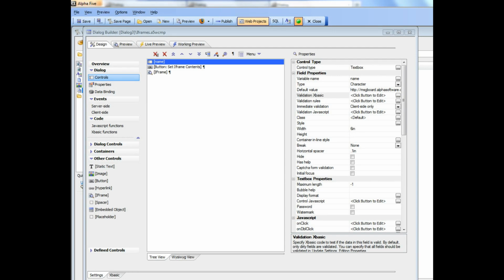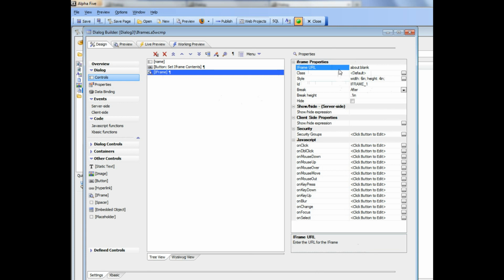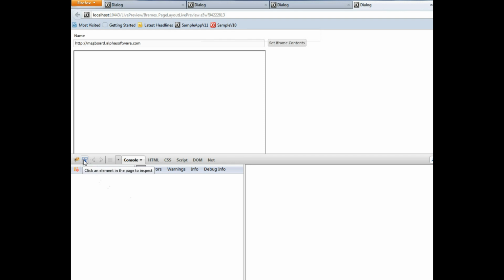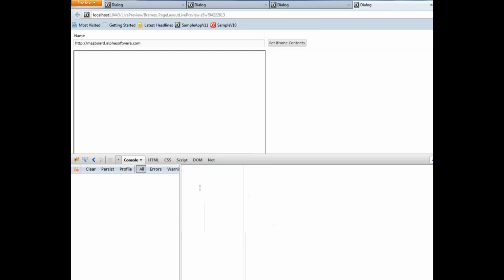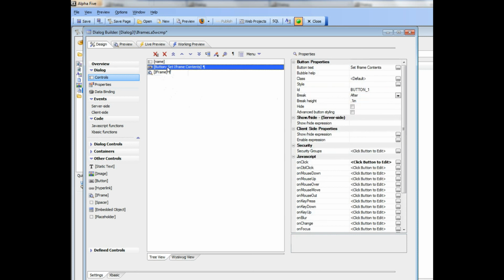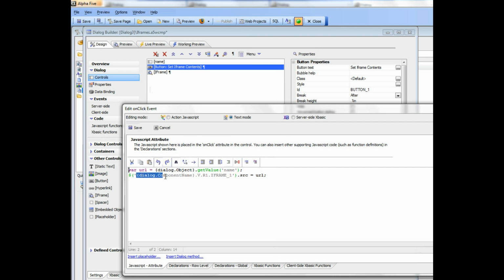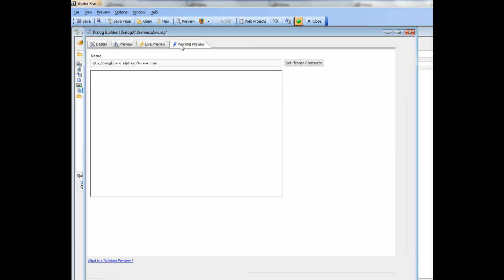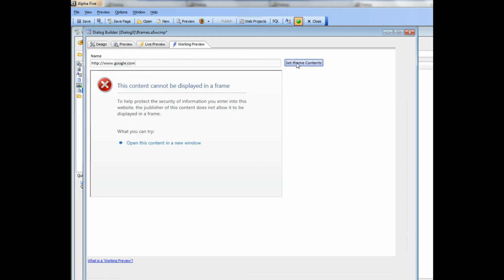V11 Working with an IFrame on a Dialog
D44 Alpha Five v11 Dialog component working with i frames

 This video shows how you use Javascript to set the properties of an IFrame control in a Dialog Component.